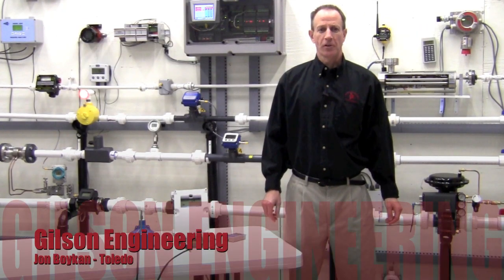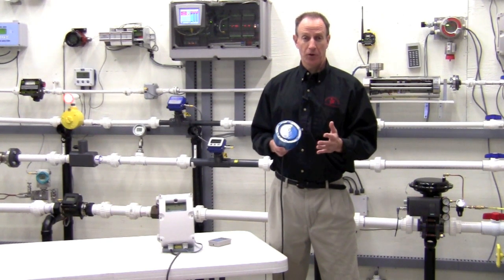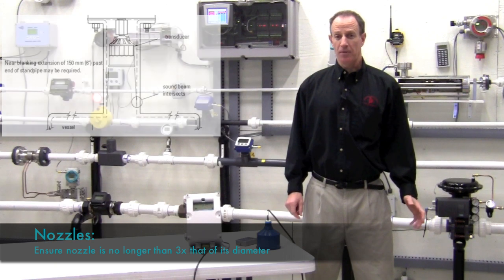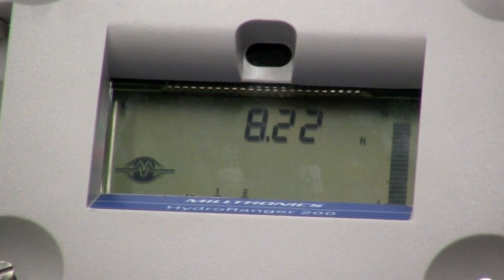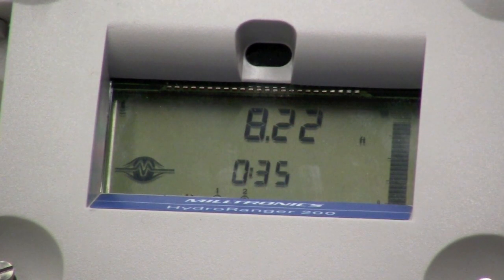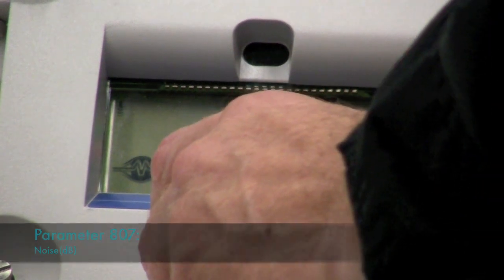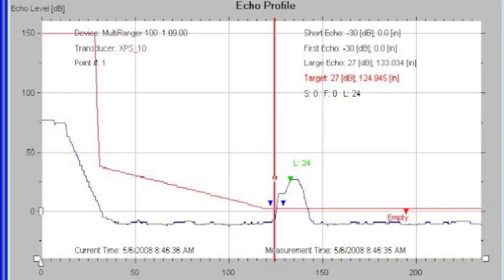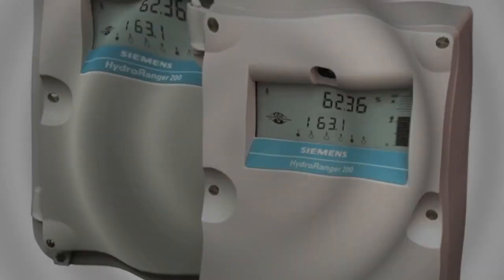Siemens Hydroranger Troubleshoot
Siemens Hydroranger Ultrasonic Level Transmitter Troubleshoot